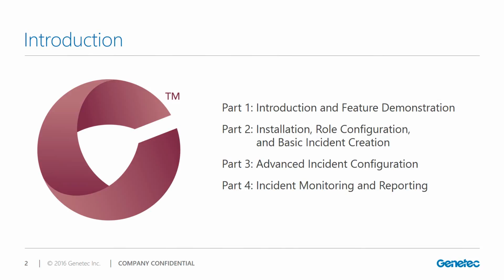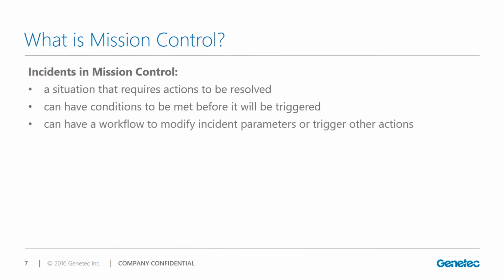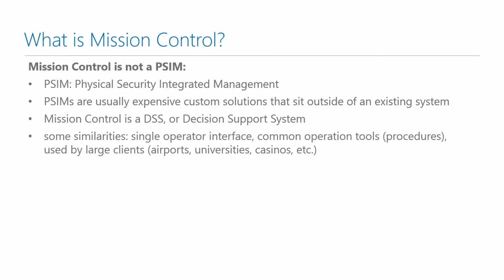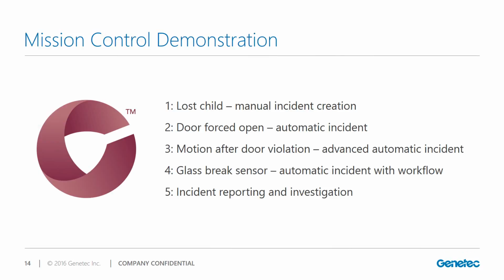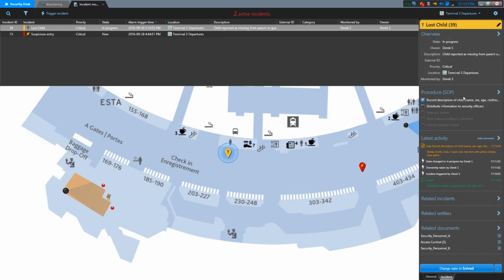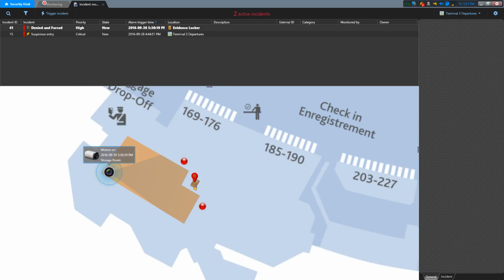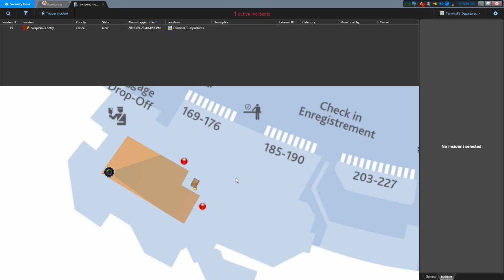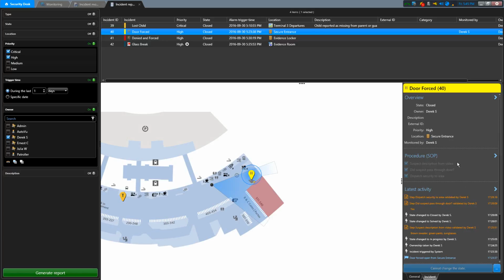Mission Control Administration and Operation Training Part 1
In this online training video series, we will talk about what Mission Control is, give a quick demo on how it works, then look at the installation, configuration, and incident creation and management within Security Center.  We'll also look at how administrators can run reports to get more information on responses to incidents.
In part 1, we introduce Mission Control, and give a brief feature demonstration to show what Mission control is and what it can do.